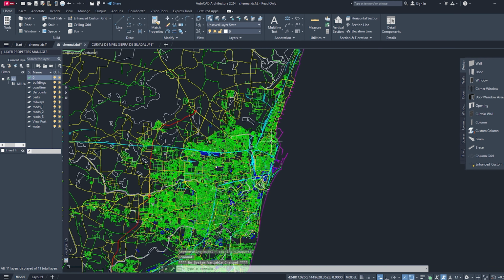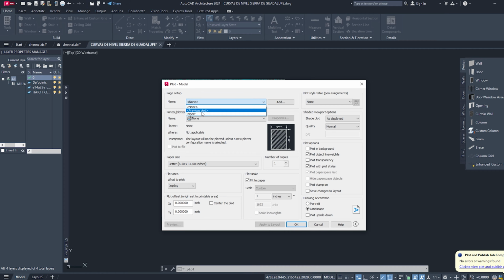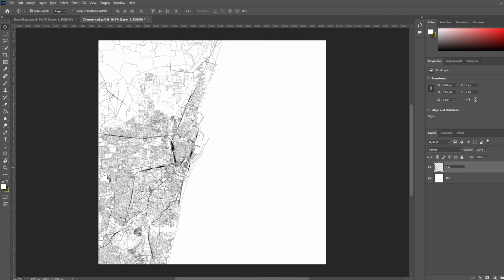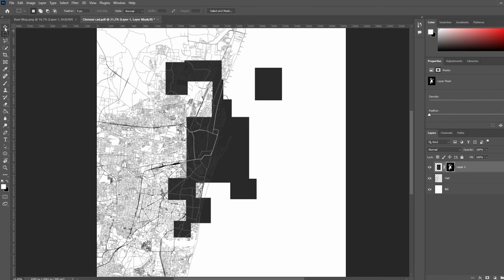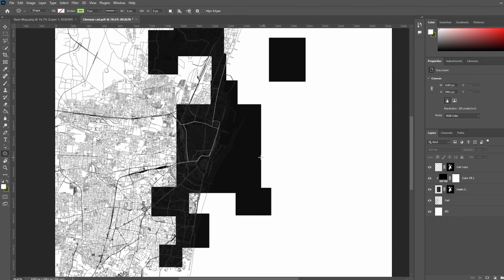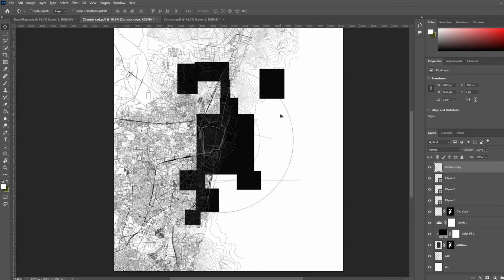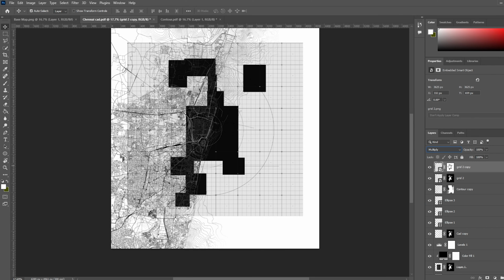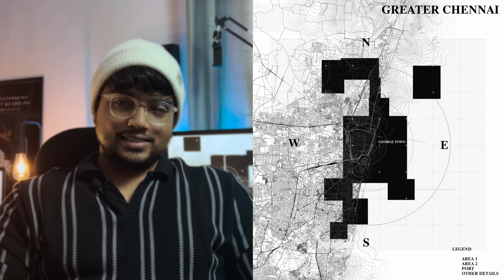Site Analysis - A quick and easy method!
My current computer setup details:

Logitech MX Master 2s

Samsung 24 inch (my primary monitor)

Enter 19 inch (my secondary monitor)

Intel i7 13700F

Zotac RTX 4070 Twin Edge 12GB

1TB Gen-4 NVMe (Storage)

750W Antec 80+GOld Fully Modular

Thermaltake Tower 200

CM Illusion 240MM AIO

Asrock B760M STEEL LEGEND Wifi

Power Backup